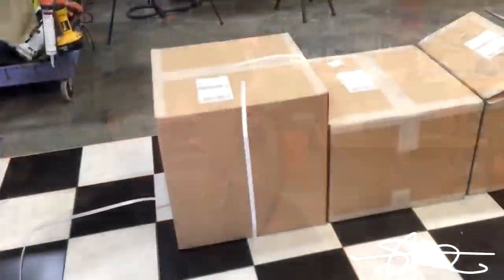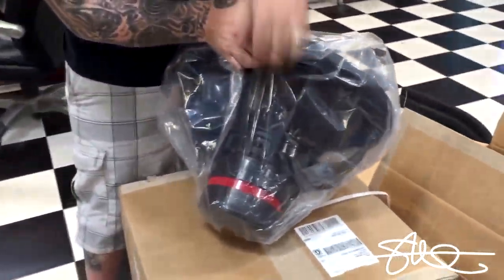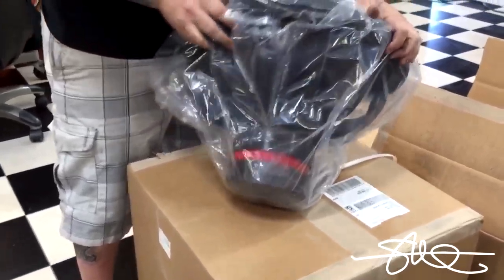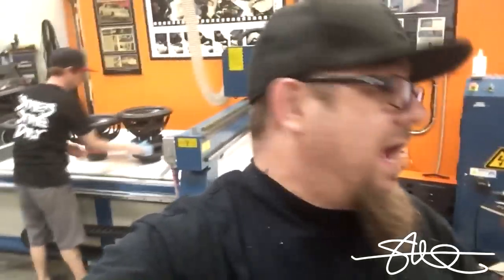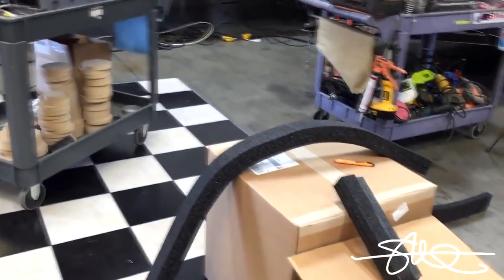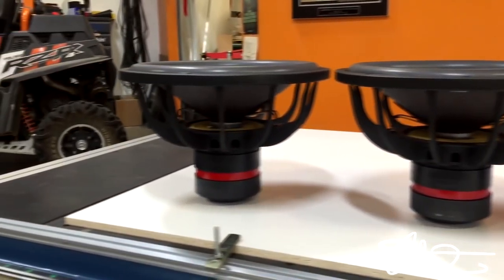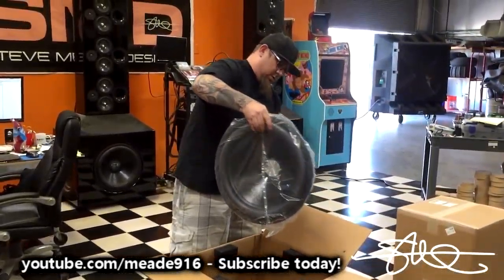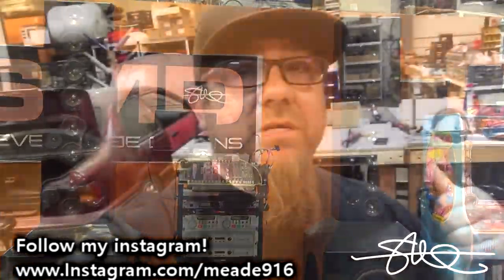Good Old Fashioned Subwoofer Unboxing - 2 SMD "Mini" 18" + 4 18" Passive Radiators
Coming soon! for fast updates as i post pics all the time there.